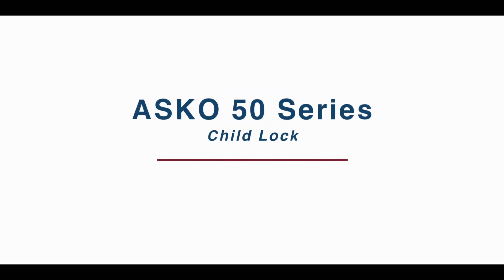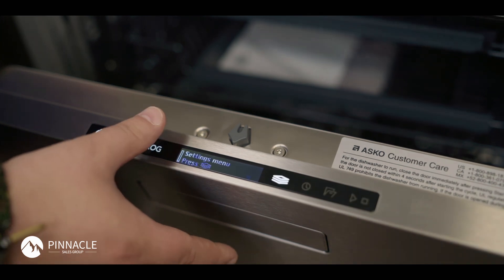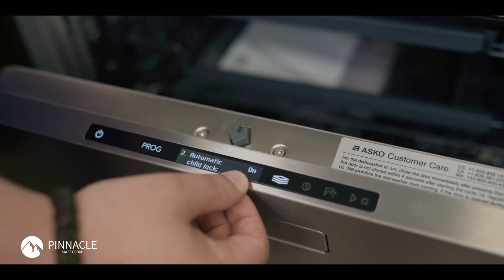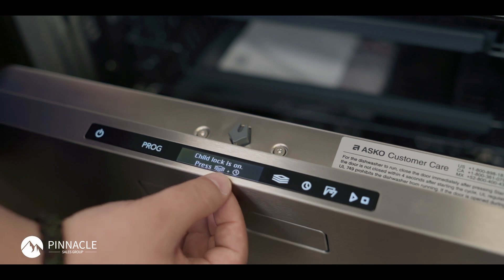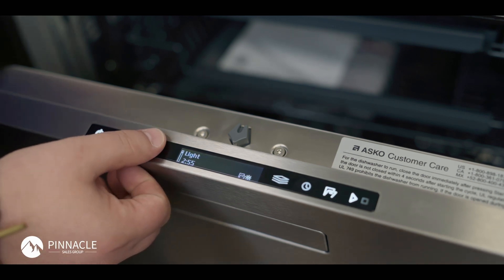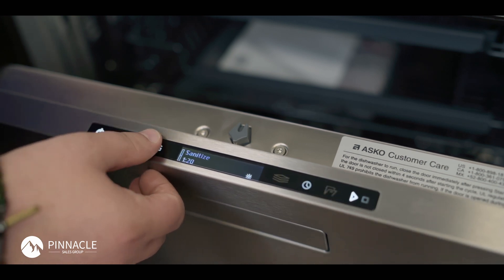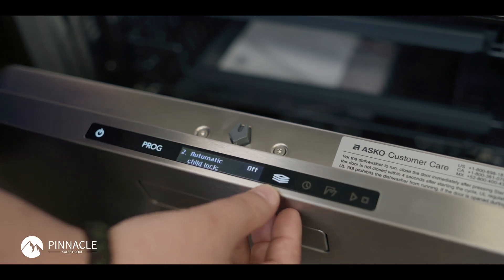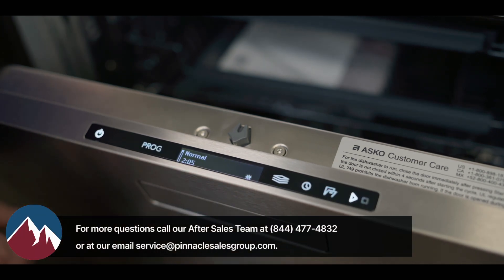ASKO | 50 Series Child Lock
Contact Pinnacle Sales Group After Sales Team for additional information.